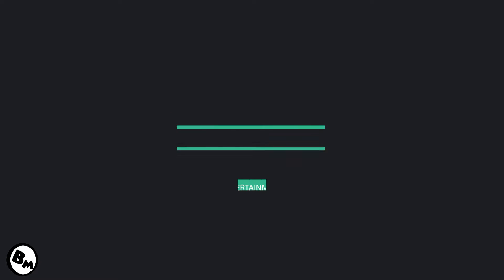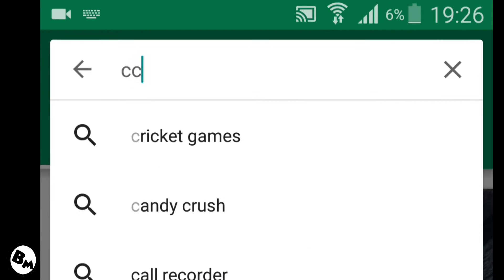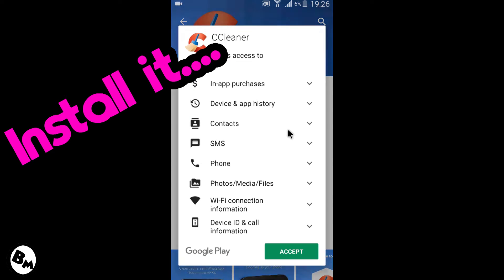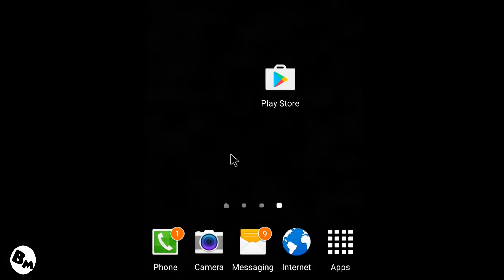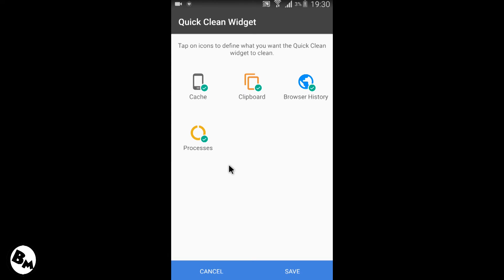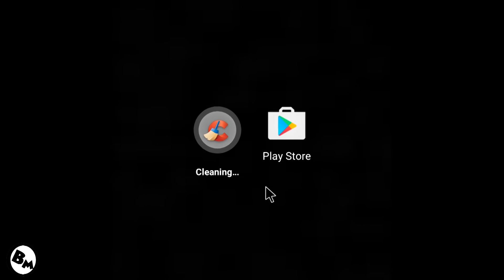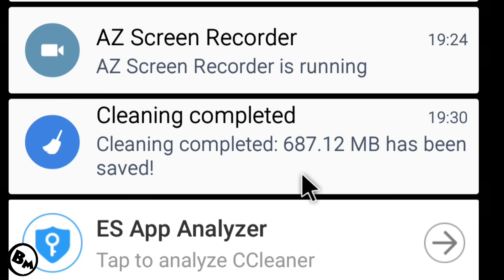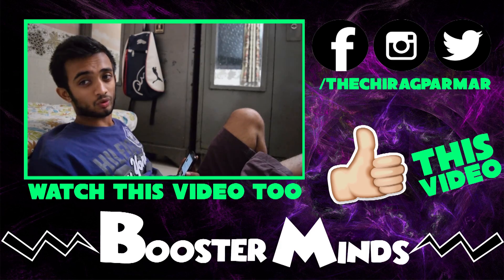How to Free up Space on Your Android Phone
nowadays each and every android device gets out of running space so i m here and maked a video on how to get rid of it so keep watching your booster minds

you are at the correct place if you looking for  this
how to free up space on android phone without deleting anything
how to free up space on android phone samsung
how to free up space on android tablet